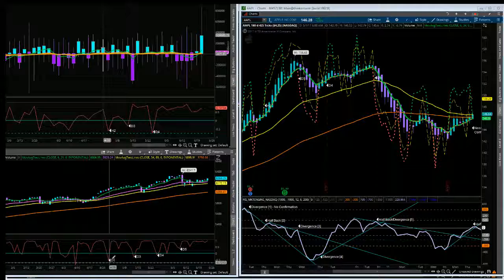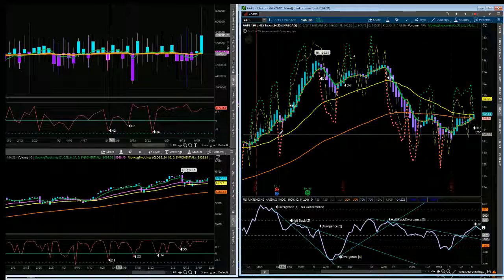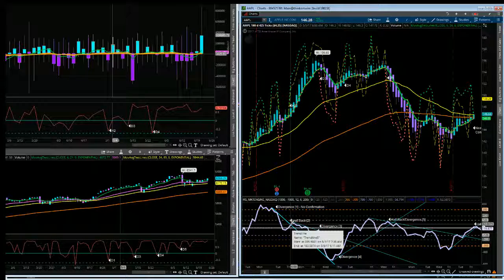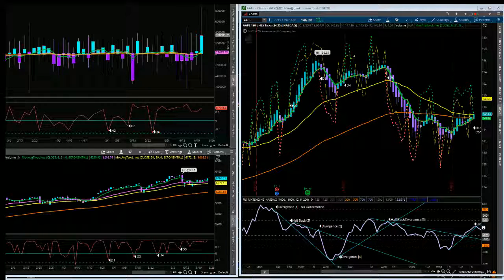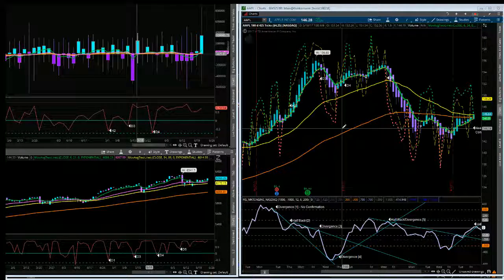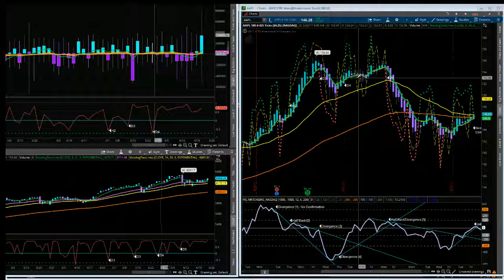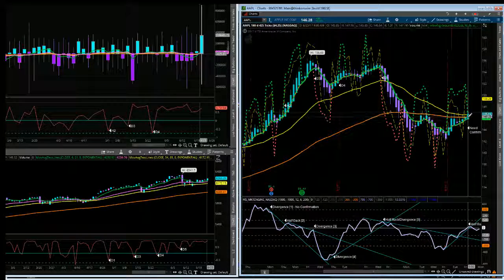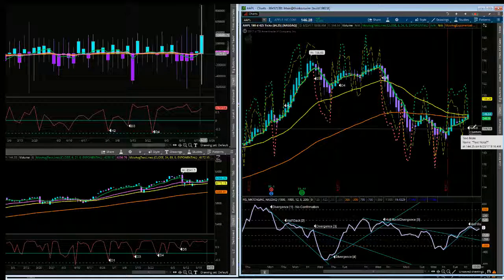Financial Investing Secrets